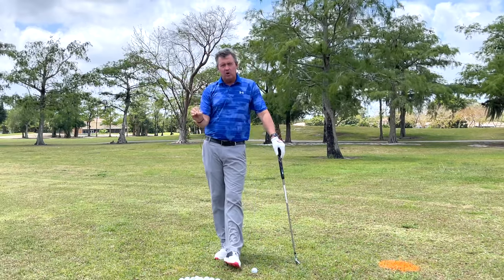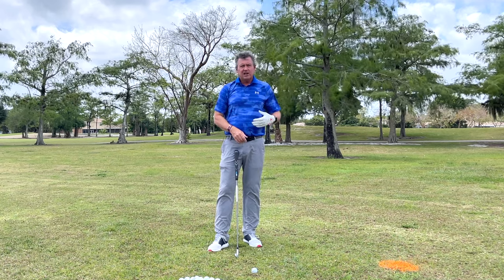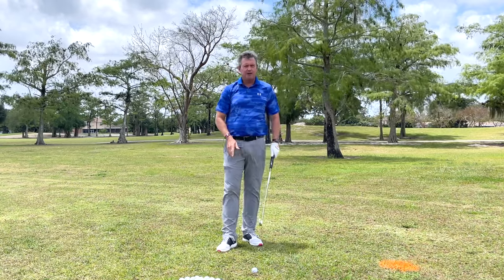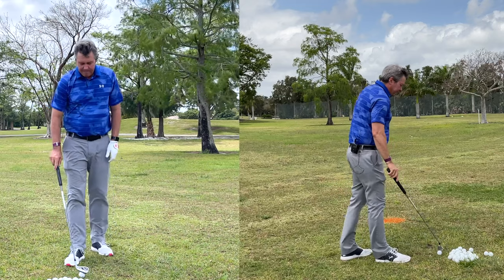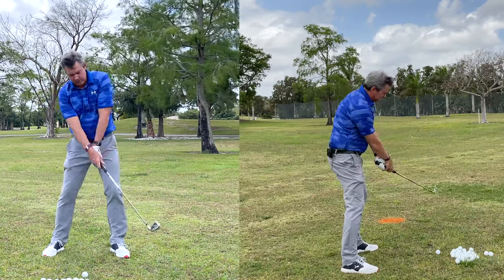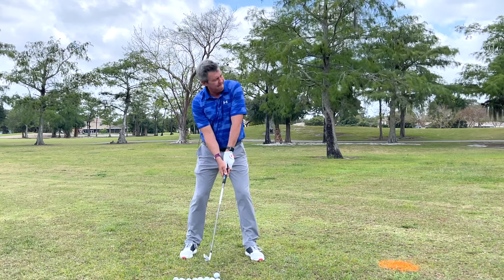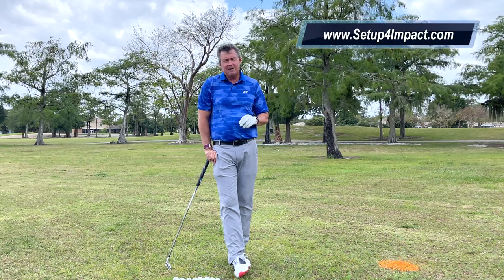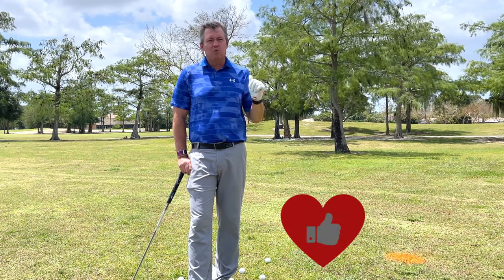What does it mean to swing on a single plane?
My Setup 4 Impact® makes it easier to hit great golf shots because I teach you to setup and swing on one single plane.  I have worked over 35 years in developing this simple single plane golf swing method which can help anybody play better golf quickly. Many do better their next time out. Because it is easier to repeat it is also easier on the body. Putting less stress on the back, hips, and knees.

lets you send me videos of your swing so that I can customize this simple concept to make learning even faster. I have a complete learning program on the website that you will not find here on Youtube, and am adding content regularly for members. You can even participate in live sessions with me.

If you want to learn the easiest way to swing a golf club which is also easier golf swing on the body then please for the only customizable single plane golf swing. There is also a free lesson series to get you started.

My online instructional program gives you access to my easy to follow step by step program which also allows you to send me videos through the free V1 golf app.

Upcoming Schools will be using Video feedback plus FlightScope X3 shot analysis. Golf schools available in West Palm Beach, FL, Sanford, NC, Reading, PA, Cincinnati, OH, and Graeagle, CA. For more info on my upcoming golf schools

Kirk has taught golf for 35 years now. He has taught various Single Plane golf methods including for Natural Golf Corporation, Single Axis golf, and the Moe Norman Single plane golf swing for Todd Graves and the Graves Golf Academy. He invented the Minimalist single plane swing which has evolved into his currently taught Setup 4 Impact swing which is the Ultimate single plane golf swing because it is built to fit every golfer regardless of shape, size, age, or ability. The Setup4Impact golf swing very closely resembles the swing of Bryson DeChambeau who also sets up on his impact plane. His number one goal is to help you improve at golf.

Kirk Junge currently teaches his "Setup 4 Impact" swing full-time in West Palm Beach, Florida year round, as well as Cincinnati, Ohio, Reading, PA, and Sanford, NC a couple times per year. Other locations coming soon including California. He customizes the concept of setting up and swinging on one single plane for each individual golfer.

You can also view some of my other videos that teach you how to setup and swing on a single plane